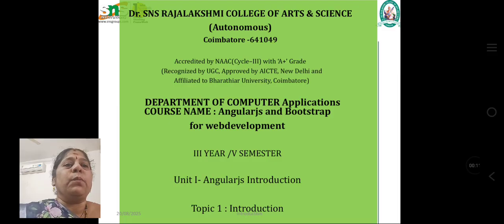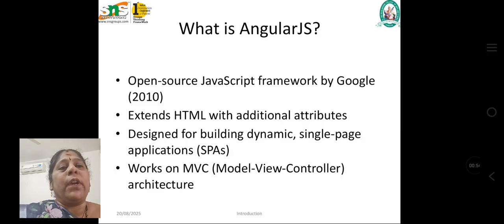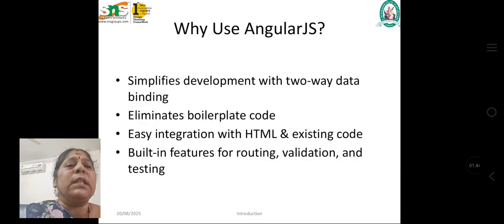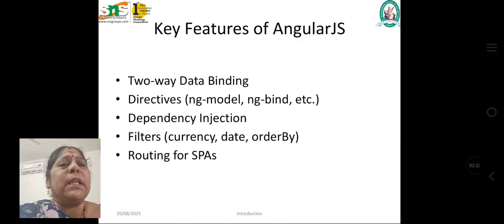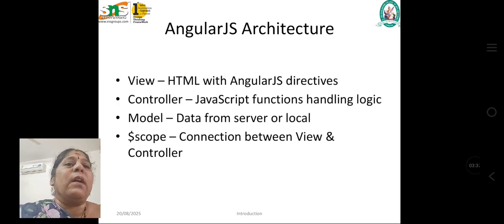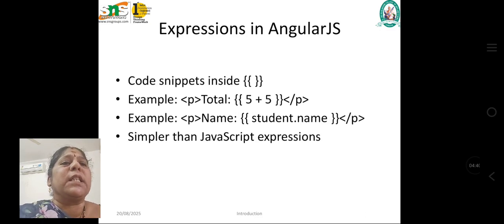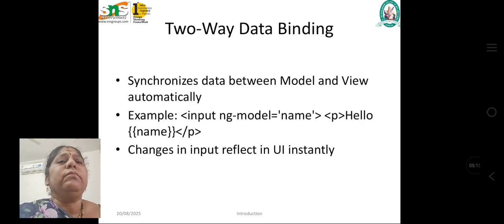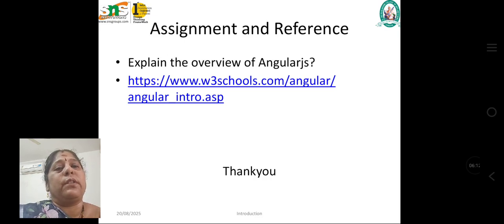MVC Architecture/ SNS Institutions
This video introduces the concept of MVC (Model-View-Controller) architecture, a widely used design pattern in software and web development. It explains how the Model handles data, the View manages the user interface, and the Controller connects them by processing user input. The video highlights the benefits of MVC, such as separation of concerns, code reusability, and easier maintenance. Through simple examples, it demonstrates how each component works together to build structured applications. By the end, viewers will understand why MVC is an essential approach for developing scalable and organized projects.